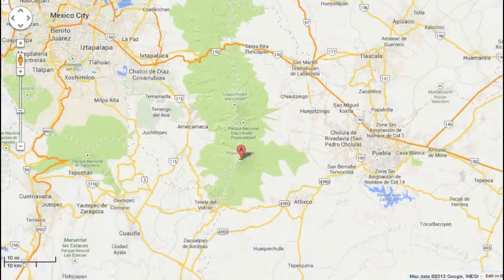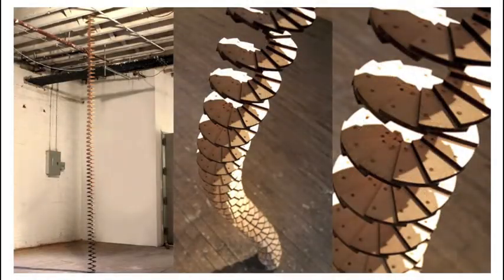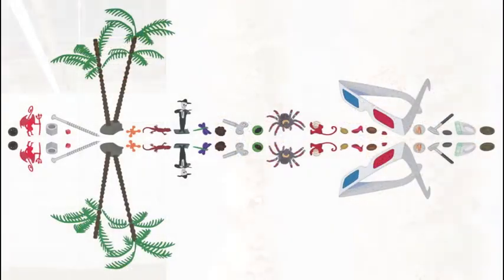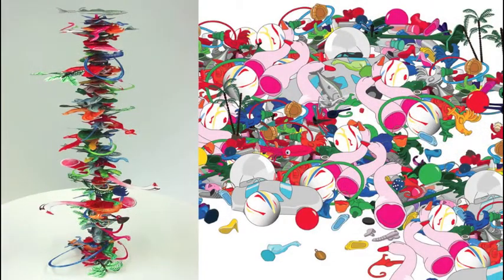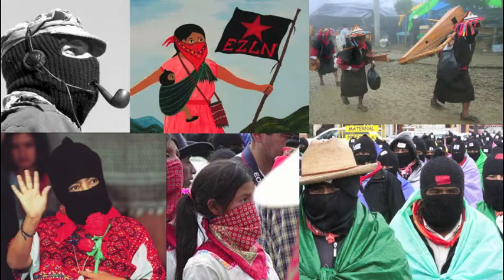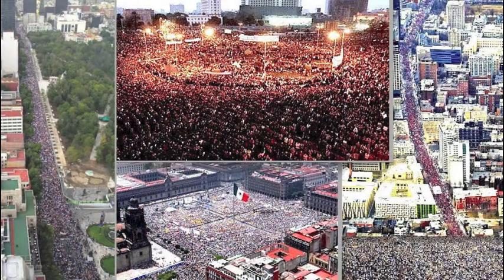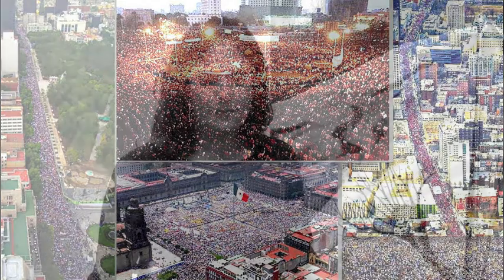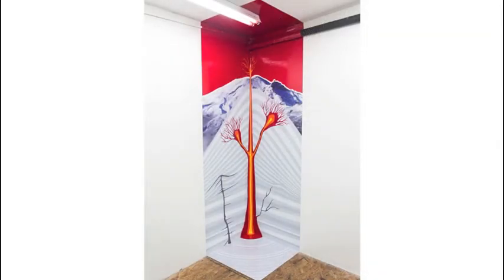NATALIA PORTER INTERVIEWED FOR SENSEI-EXCHANGE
A 5 + minute interview of the artist, Natalia Porter Bolland, on her process and printing technique on occasion for her 3 artist show, "DIS-PLACEMENT" @Sensei-exchange